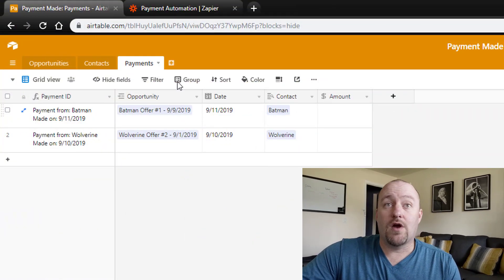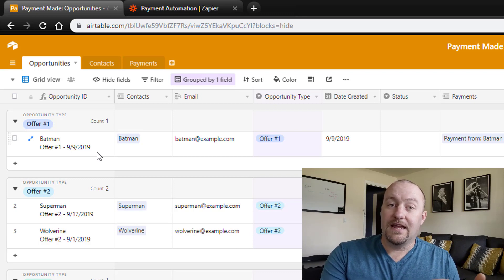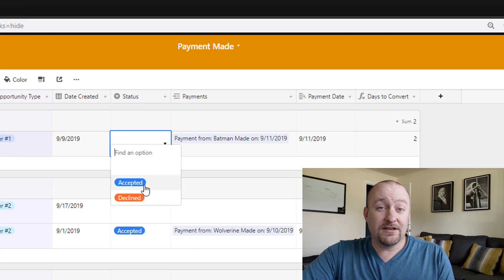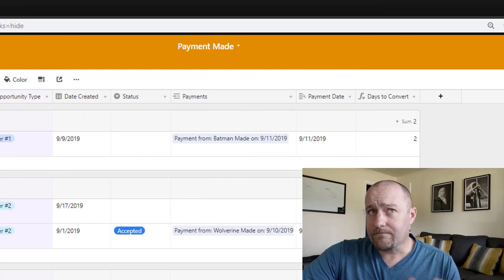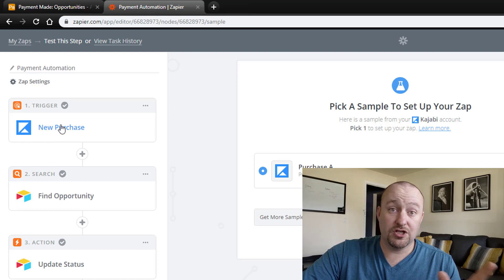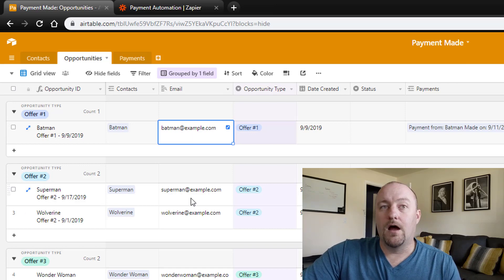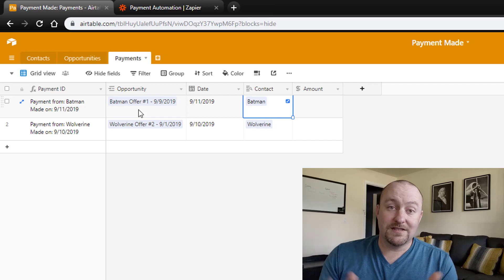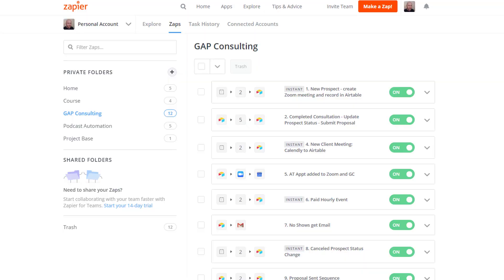Organize Payments with Automation and Airtable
Revenue. One of the most exciting words to business owners. It’s the fuel in our engines of change and the catalyst for a better life. Without revenue, every business would be little more than a shell of ideas and good intentions.

Why then do so many businesses neglect to pay attention to their revenue? Putting it simply, failing to track revenue is like sailing a ship without a compass. You’ll never get where you’re going if you don’t know where you are.

But, revenue tracking doesn’t have to be a complicated part of your business. In fact, one automation is all it takes to update your pipeline and record electronic payments!

In this video, we outline the structure that you might build in your database to track your payments. We start with a simple, three table solution that tracks Contacts, Opportunities, and Payments. Once we’ve built the underlying structure, we can then turn our focus to the automation.

The four step automation that we showcase can be modified as needed. For our purposes, we pull data from an order placed in Kajabi (step 1). This allows us to update the status of the opportunity (step 3). Finally, we record the payment in our Payments table and connect the payment back to the corresponding Opportunity.

Check back next week as we expand on this solution and build a dashboard that gives us instant insights into our pipeline and revenue!

Table of Contents: 📖 👇

0:00 - What this video covers
1:37 - Explaining the Database Structure
4:38 - Bringing in Dates
5:36 - Showcasing the Date Formula
7:28 - Exploring the Automation
8:46 - Step 2: Find the Opportunity
9:28 - Step 3: Update the Status
10:37 - Step 4: Recording the Payment